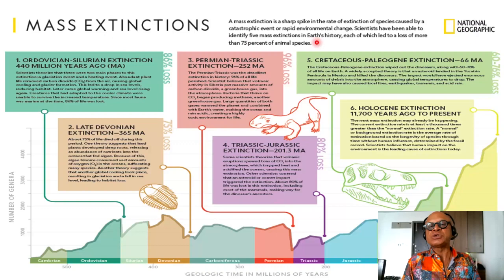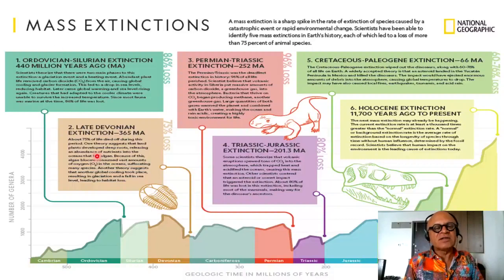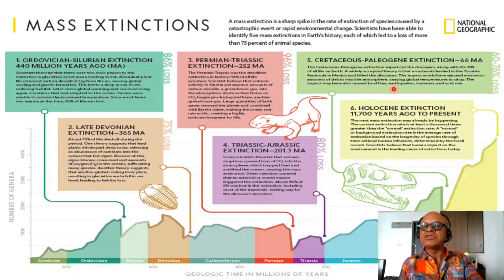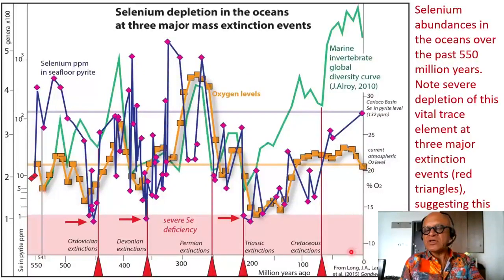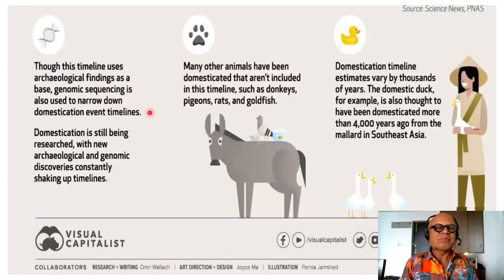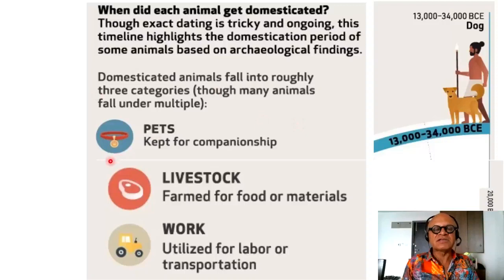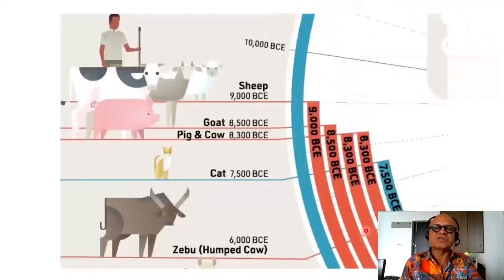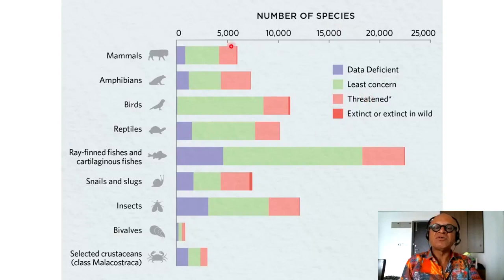9 Extinctions, Modern Human, and Domestication